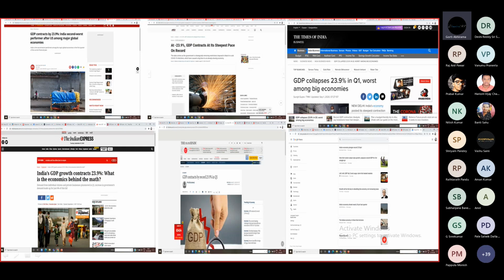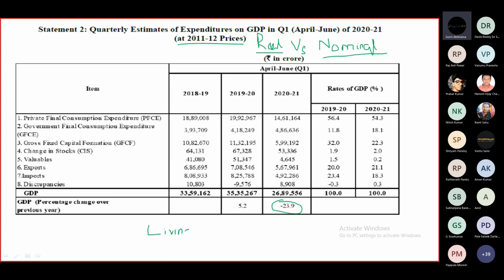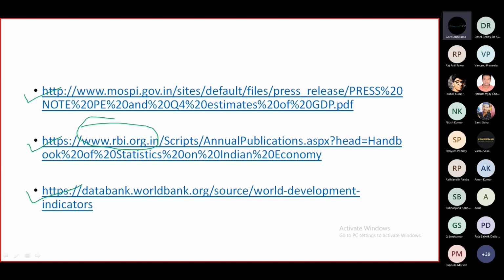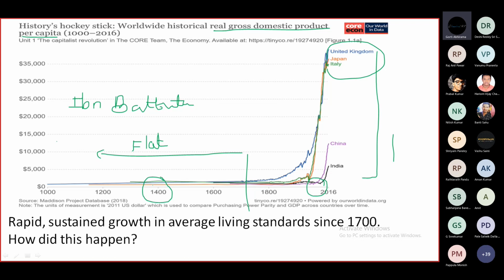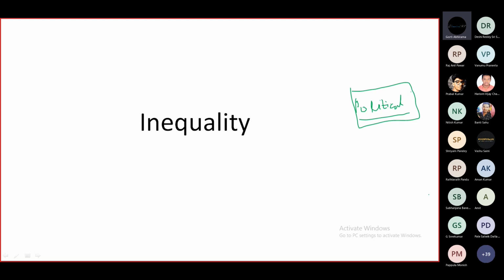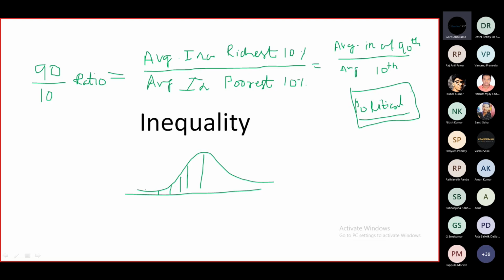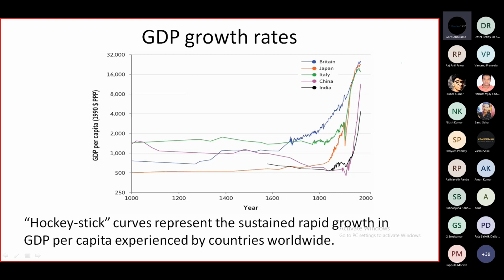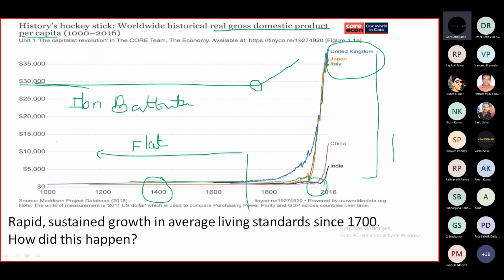Lecture 3 | Economics | Prof Bimal Kishore Sahoo | 13th Jan 2022